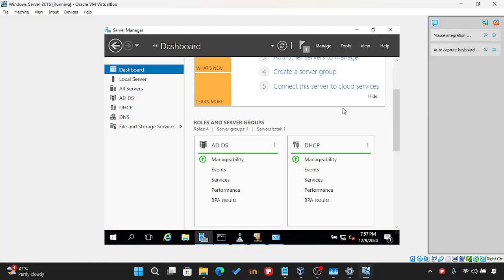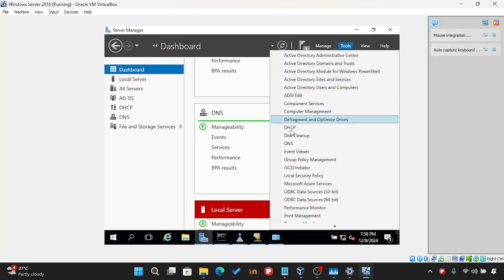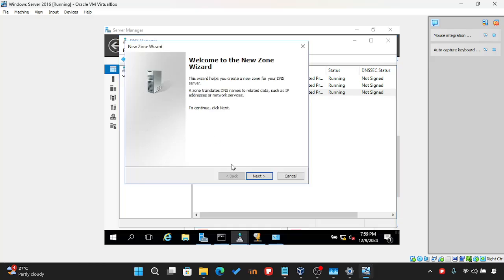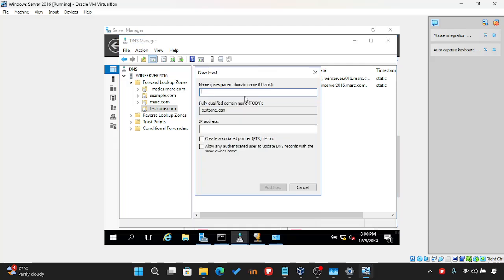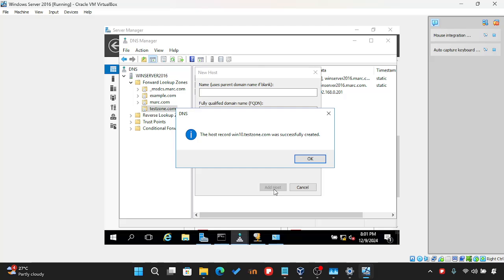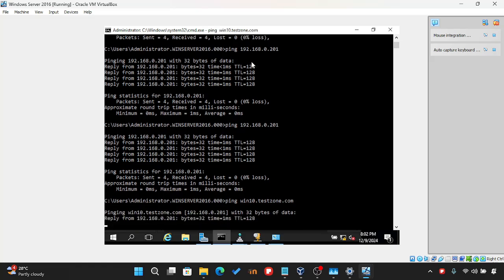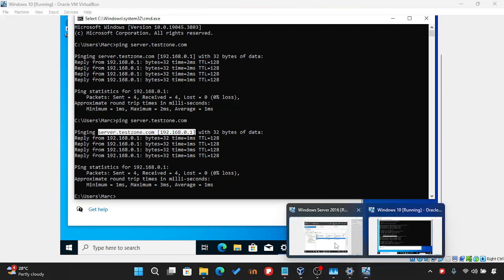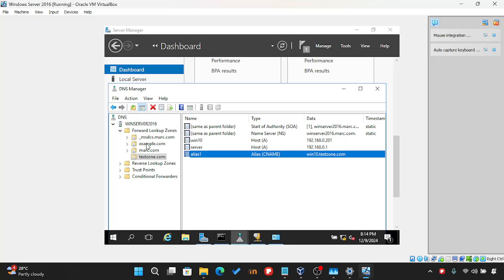Marc Boyce - 00047755 - DNS Server